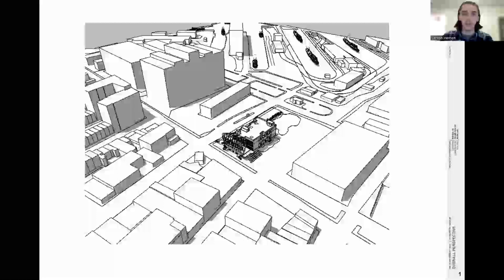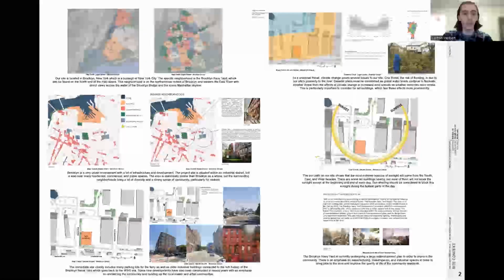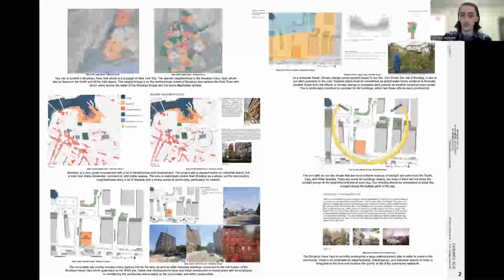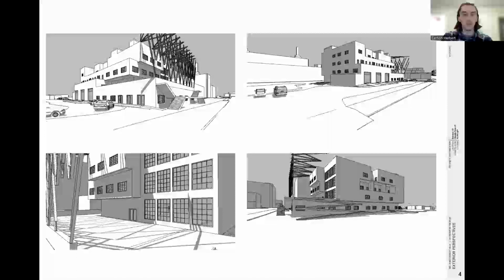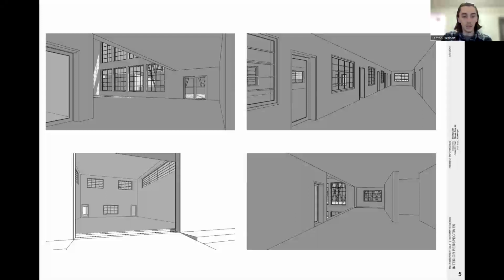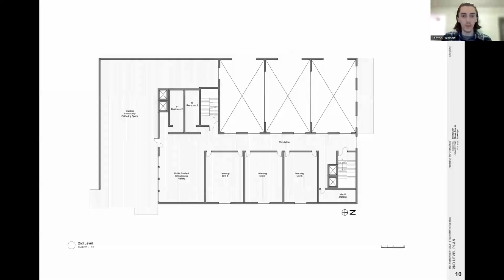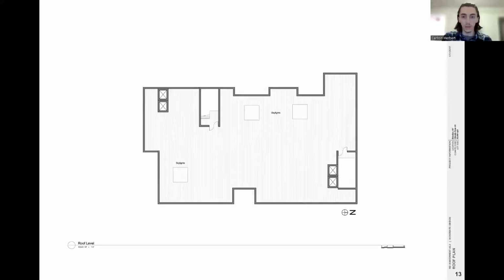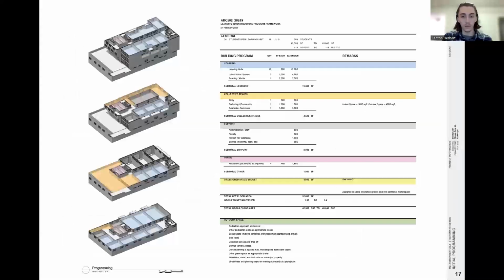ARC502 Module 2.3 Schematic Design Presentation Architecture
Brief overview of schematic design progress for an educational building in Brooklyn, NY.